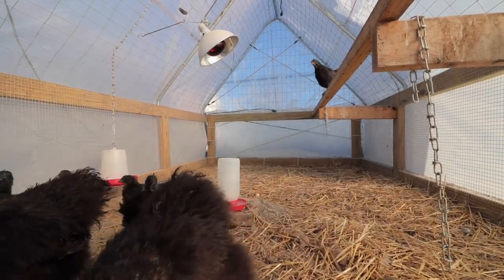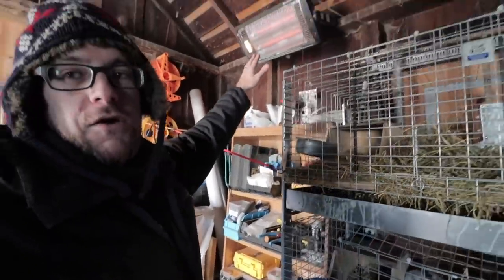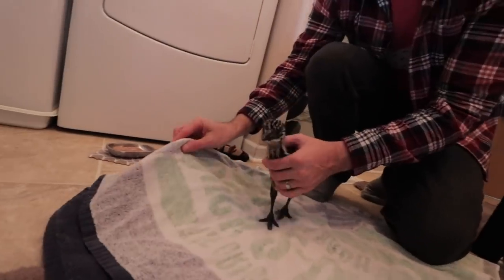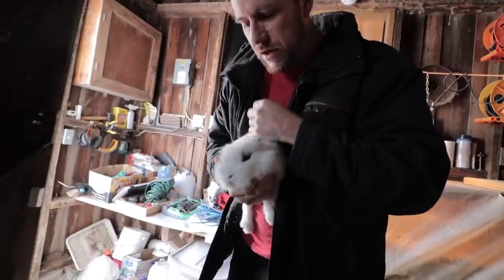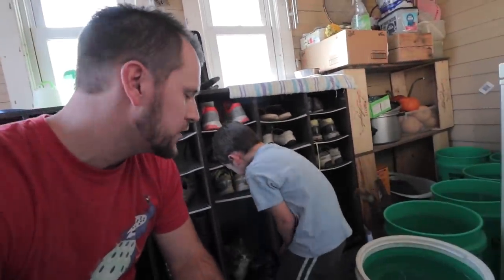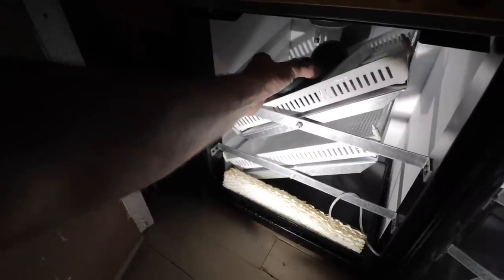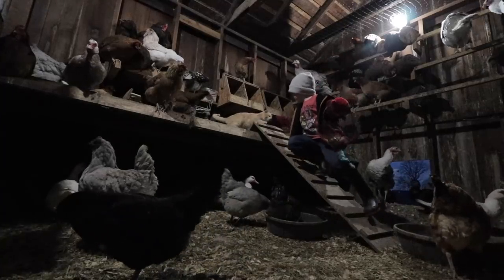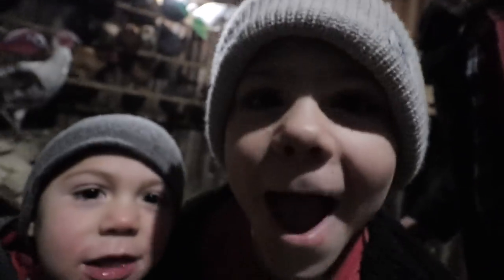Hi, I'm an emu. What's your name?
Our baby emu has been lonely indoors, so we give her a name & introduce her to some of our other farm animals. This could get interesting.
↓↓↓↓↓↓↓ Click “Show More” for resources ↓↓↓↓↓↓↓

Heated waterer bowl

MUSIC IN THIS EPISODE:
0:00 River Foxcroft - Appalachian Bellflower
2:54 Valante - Avinam
6:56 Dew Of Light - Spring Queen
9:57 Origo - I Will Fool You

OUTRO: “Sunrise” used by permission from The Center State